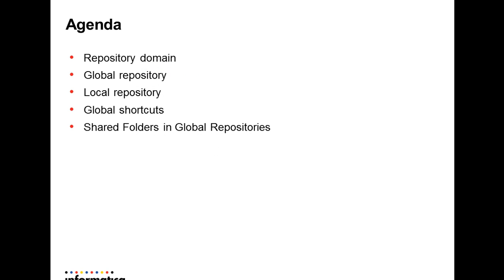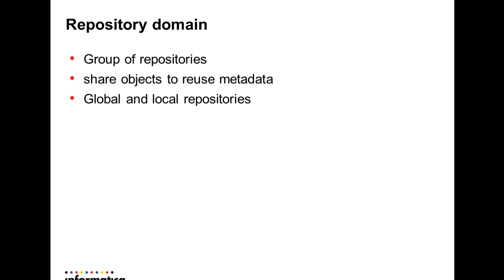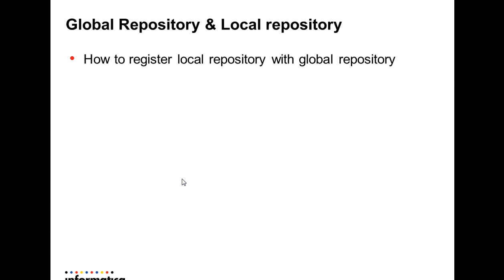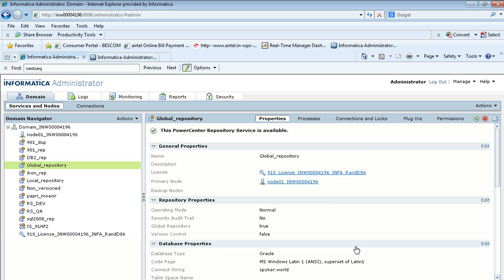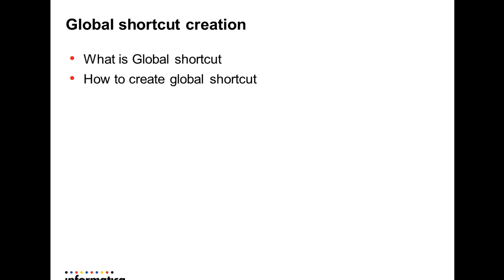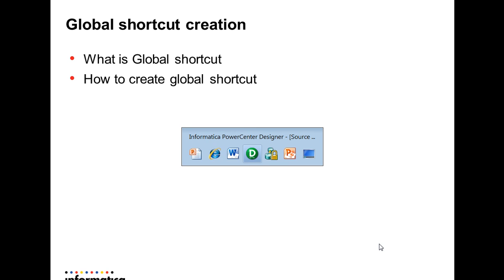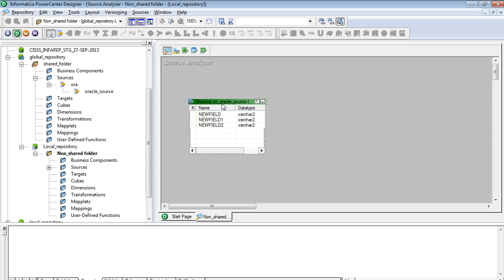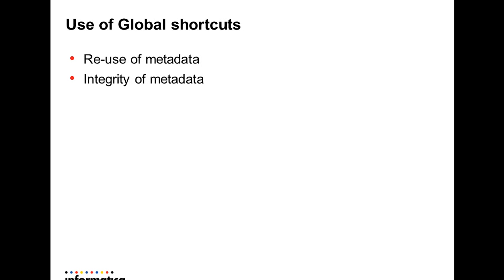Repository Domains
This demo explains Repository Domains, global and local repository and global shortcuts.